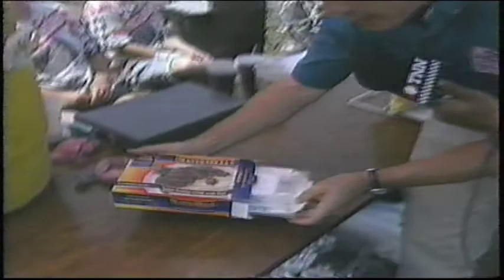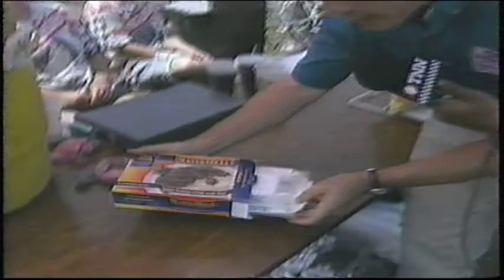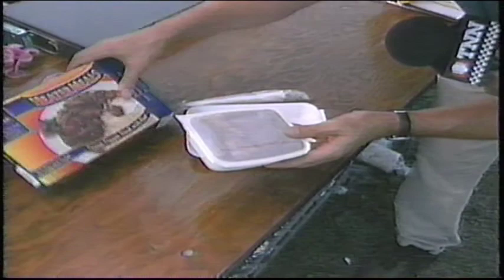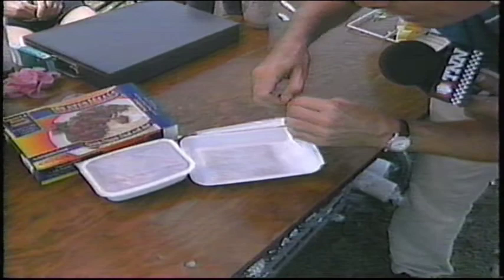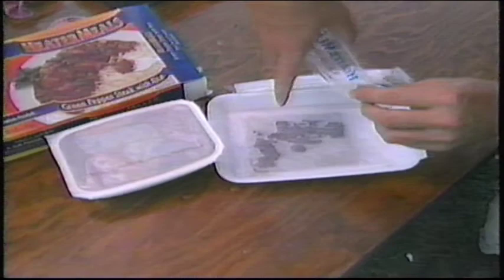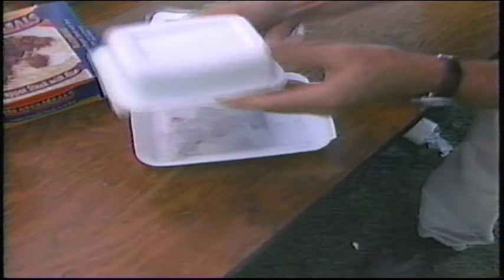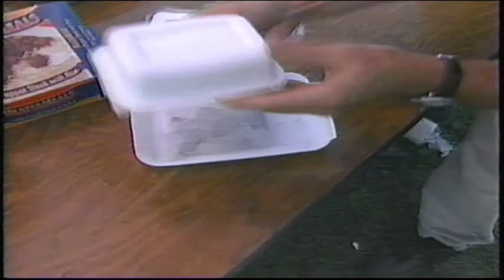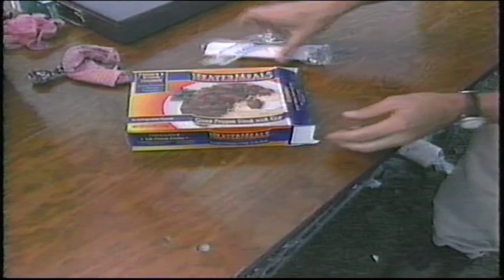Cooking with Dave Burns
Dave Burns as Betty Crocker from the 1996 Pontiac Excitement 300 at Lancaster Speedway, Lancaster, New York, August 4, 1996.